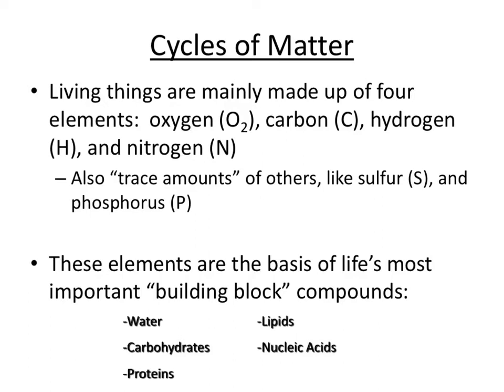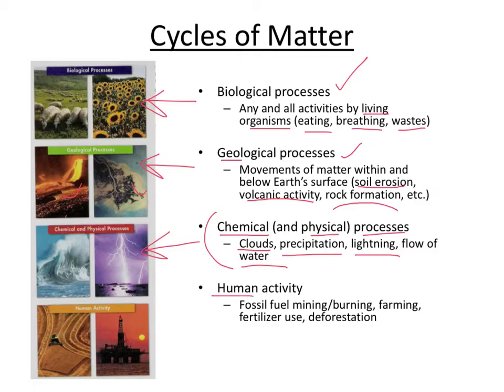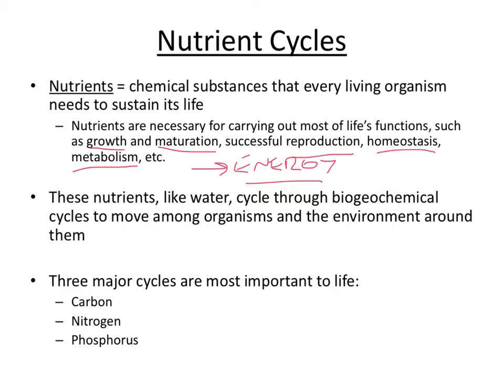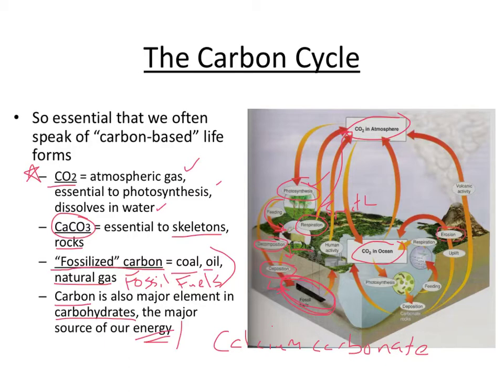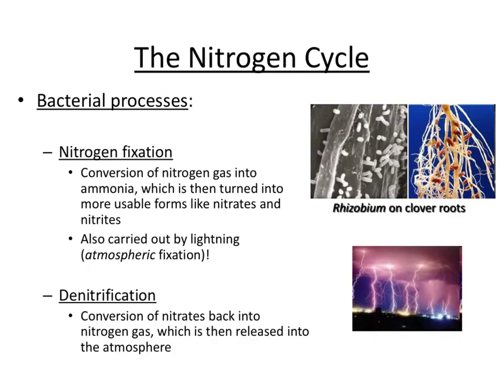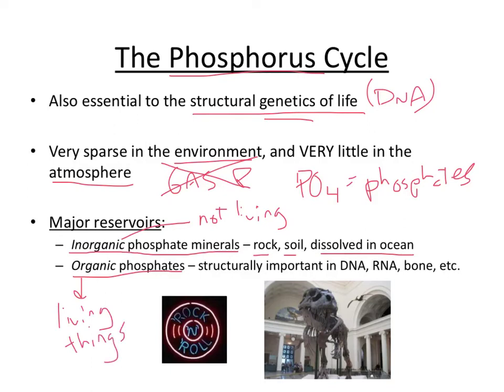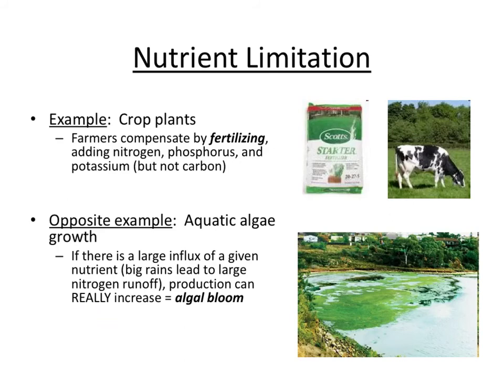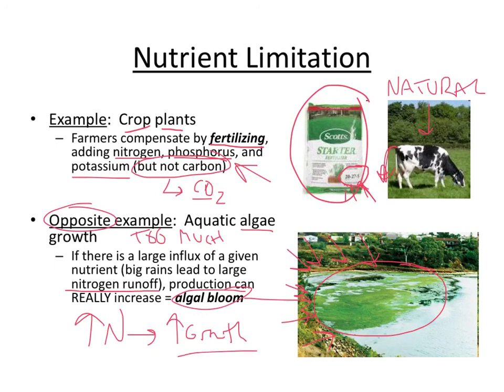Adv Bio Chap 3 - Section 3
Advanced Biology